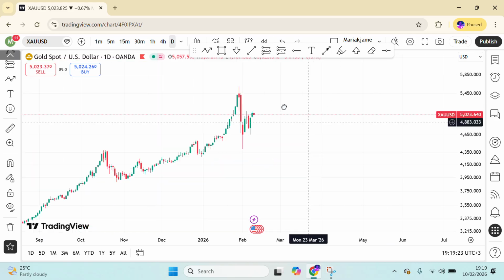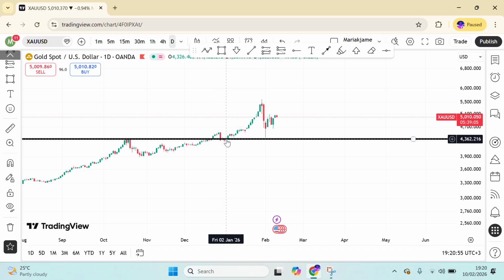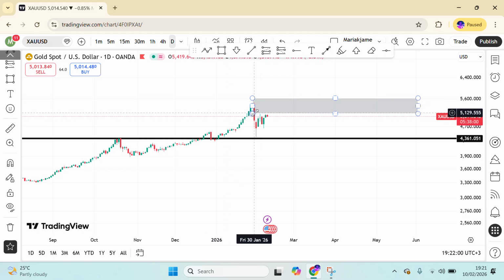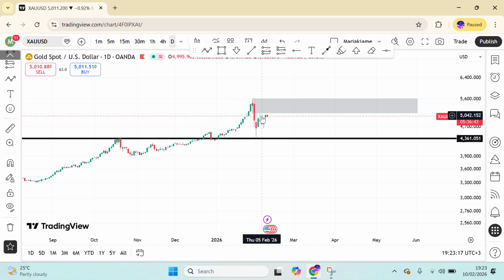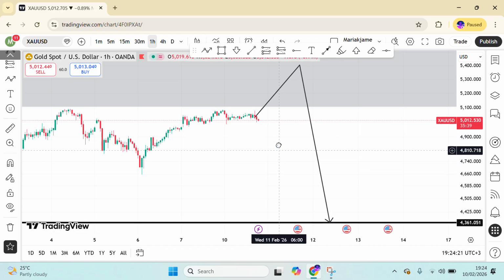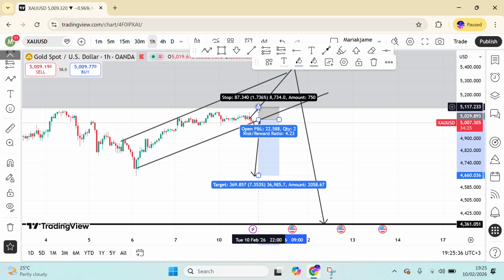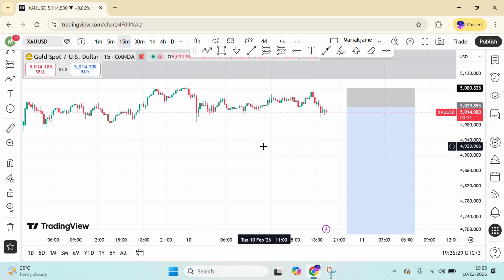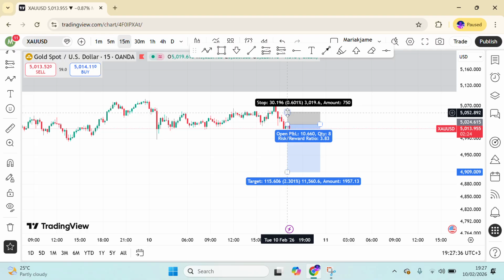LEARN HOW TO EASILY ANALYSE THE MARKET LIKE ME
In this video you will learn something that you really need in order to be profitable in the forex market